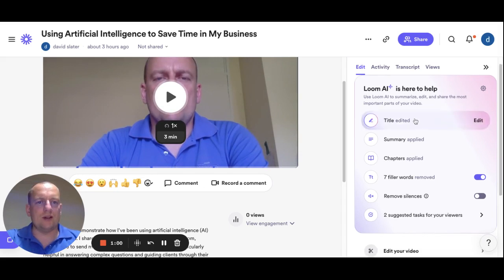Using Artificial Intelligence to Save Time in My Business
In this video, I demonstrate how I've been using artificial intelligence (AI) in my business. I share my experience with a software called Loom, which I use to send micro videos to clients. Loom has been particularly helpful in answering complex questions and guiding clients through their accounts. I also discuss the new AI feature in Loom that automatically creates titles, chapters, and summaries for videos, making it easier to engage with clients and add a personal touch to my communication.